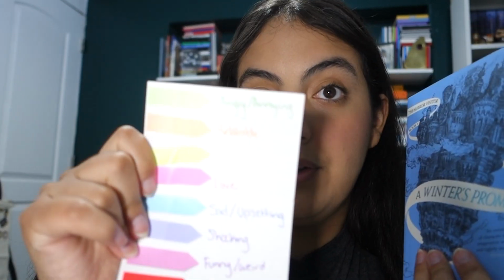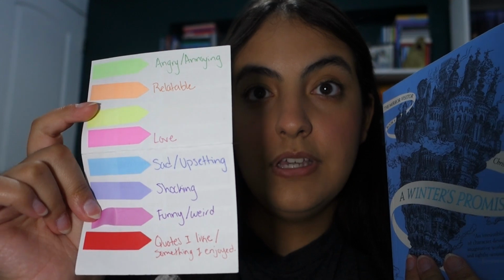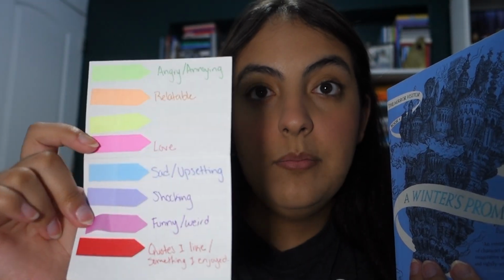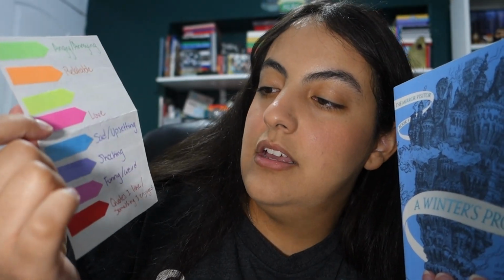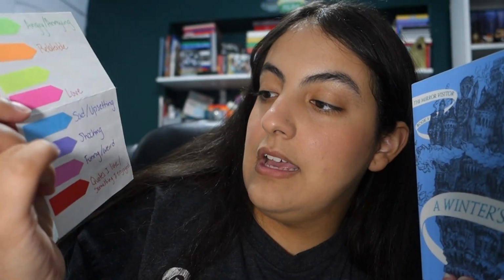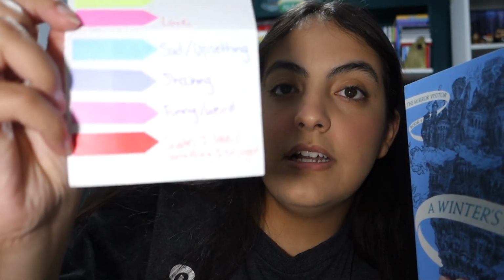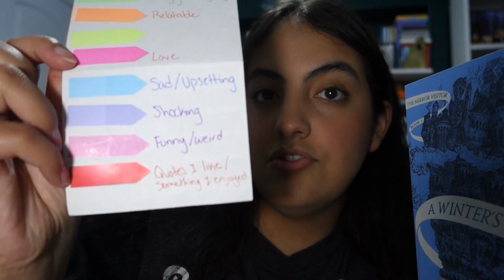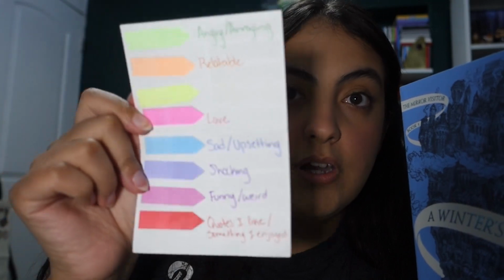How I Annotate My Books